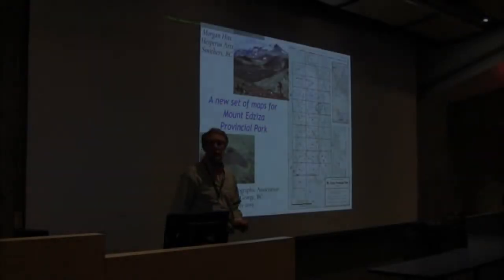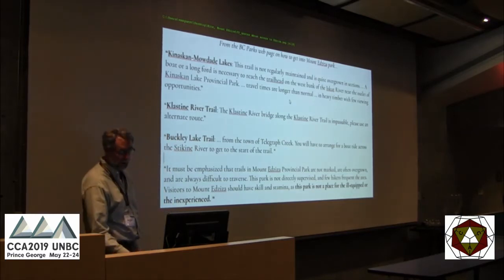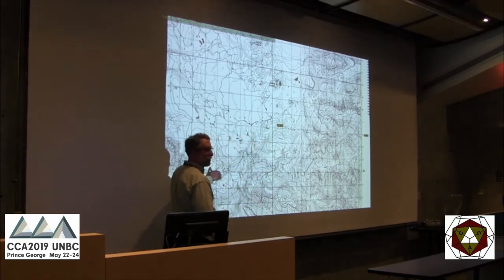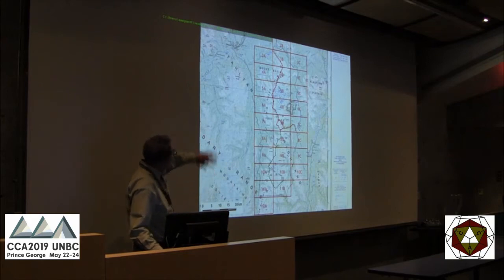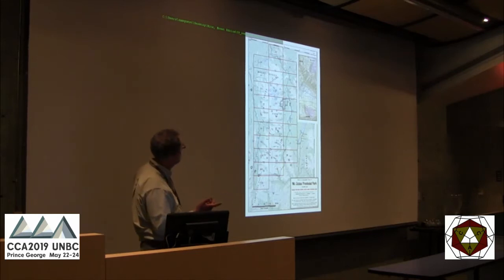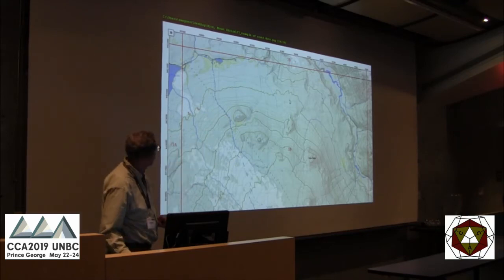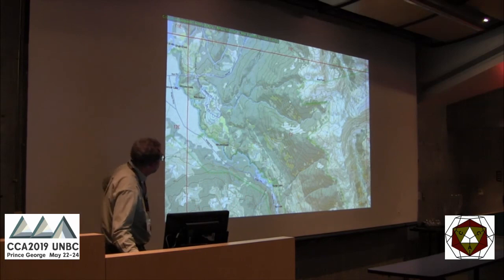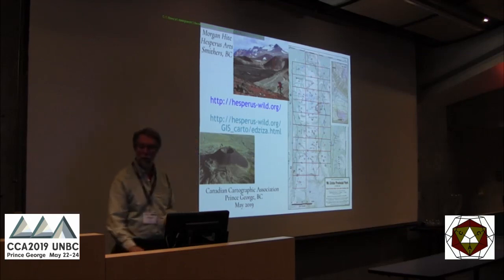Mt. Edziza Provincial Park Mapping - Morgan Hite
Morgan Hite, Hesperus Arts presents 'Mt. Edziza Provincial Park Mapping' Canadian Cartographic Association Conference in Prince George, British Columbia.

For more details about the Canadian Cartographic Association (CCA) and their annual conferences